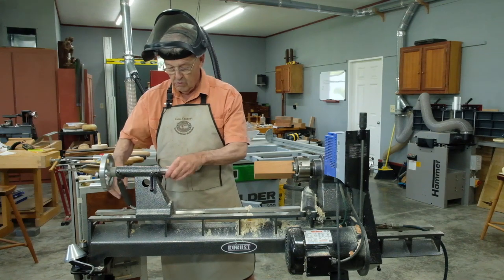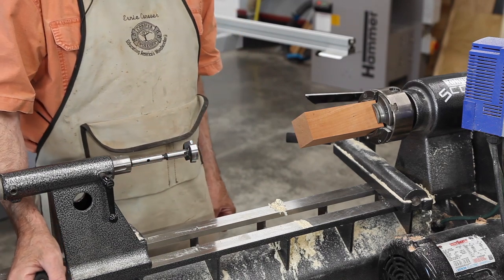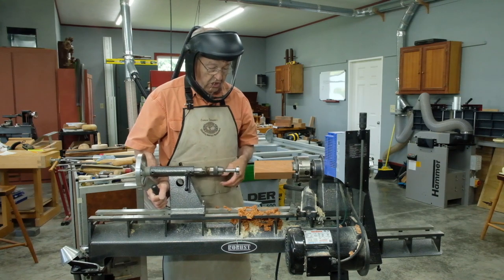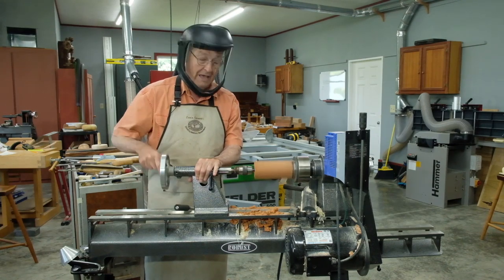Woodturning Project: Pepper Mills and Salt Shakers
Learn how to turn a custom pepper mill or salt shaker. These woodturning projects are beautiful and useful additions to any kitchen and they make great gifts. In this video, Ernie Conover demonstrates how to bore the proper holes to hold the grinding mechanism and then how to turn the exterior and assemble the mills.

Woodworker's Journal project article will be available in the November 2019 issue.